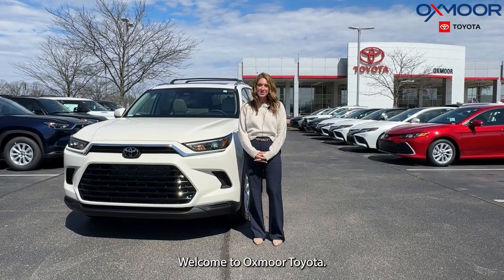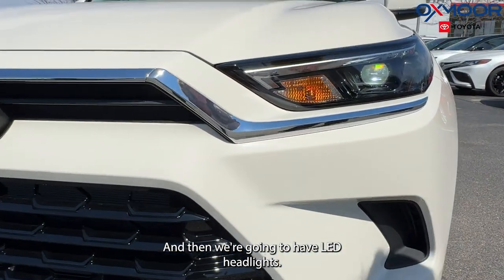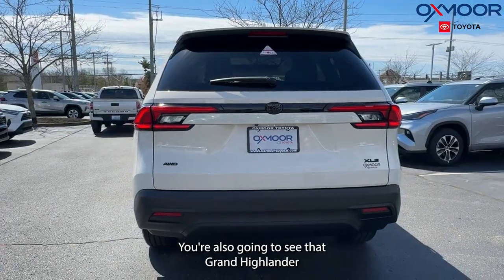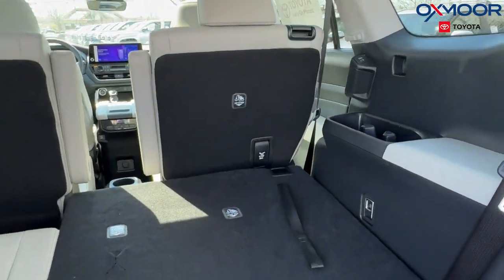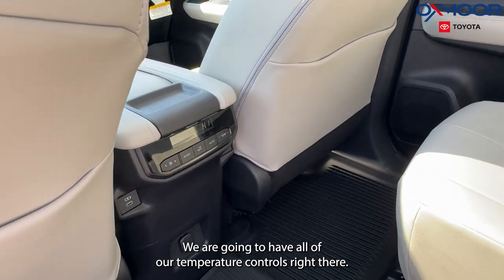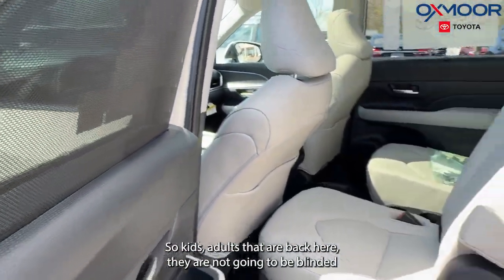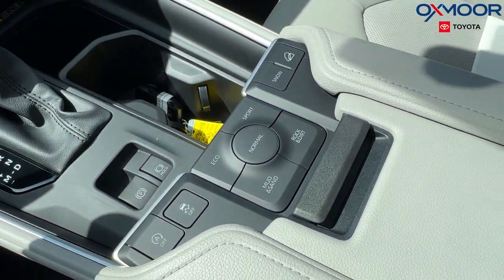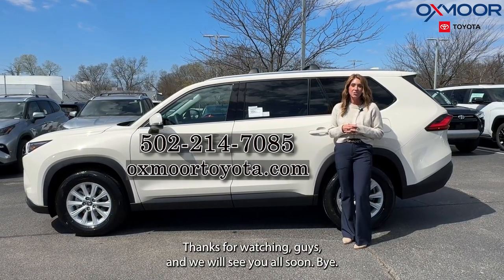Introducing the stunning 2024 Toyota Grand Highlander XLE, For Sale at Oxmoor Toyota.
Introducing the stunning 2024 Toyota Grand Highlander XLE in the exquisite Coastal Cream color! Elevate your driving experience with this luxurious SUV that combines style, comfort, and performance in perfect harmony.

Designed to stand out on the road, the Grand Highlander XLE boasts a sleek and aerodynamic exterior, accentuated by its captivating Coastal Cream finish. From its bold front grille to its elegant silhouette, every detail exudes sophistication and refinement.

Step inside the spacious and upscale cabin, where comfort and convenience await. Sink into the premium leather seats and enjoy the panoramic views through the expansive sunroof as you embark on your next adventure. With advanced technology features and intuitive controls at your fingertips, every drive becomes an immersive experience.

But the Grand Highlander XLE isn't just about looks – it's also packed with powerful performance capabilities to tackle any journey with ease. Whether you're navigating city streets or venturing off the beaten path, this SUV delivers smooth and responsive handling, making every drive a pleasure.

Experience the beauty and versatility of the 2024 Toyota Grand Highlander XLE in Coastal Cream today!

Oxmoor Toyota
8003 Shelbyville Road